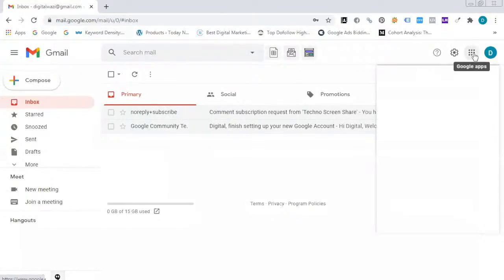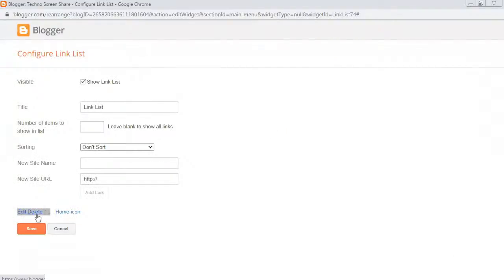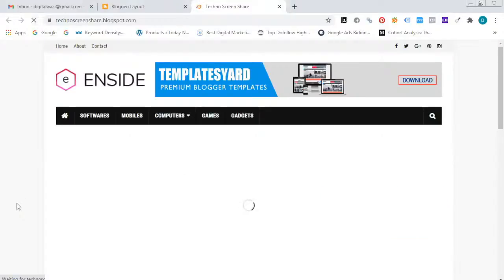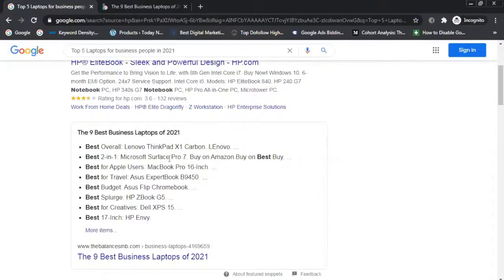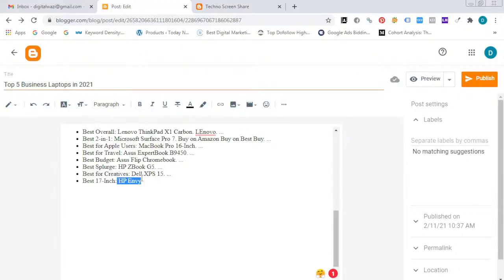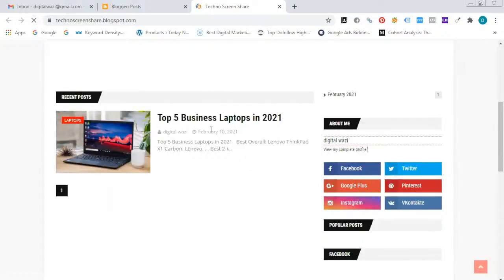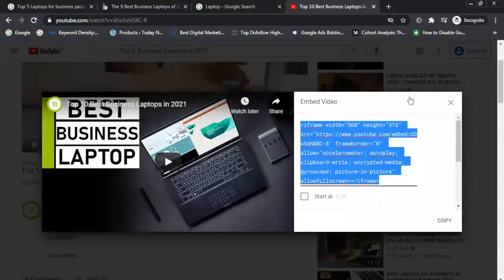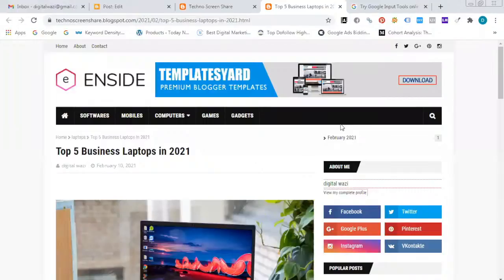Rao's Digital Marketing Seo Session 2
Seo Session -2